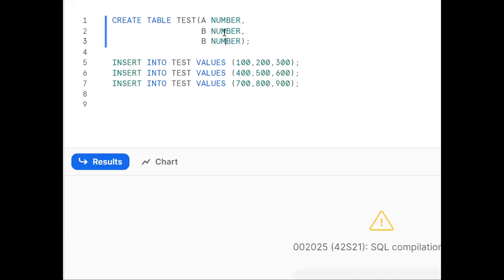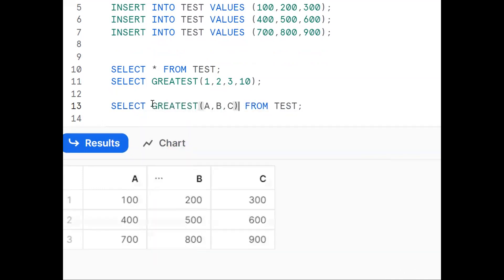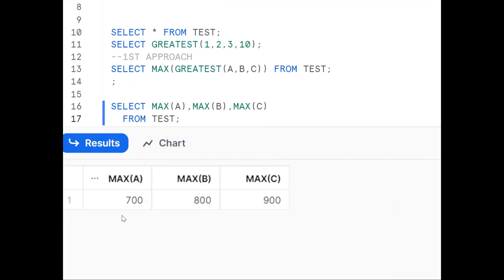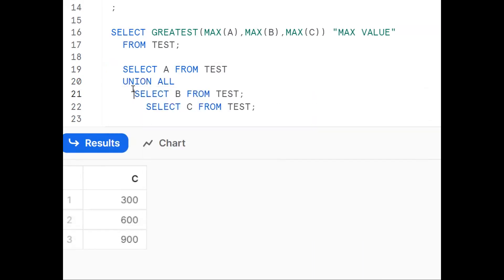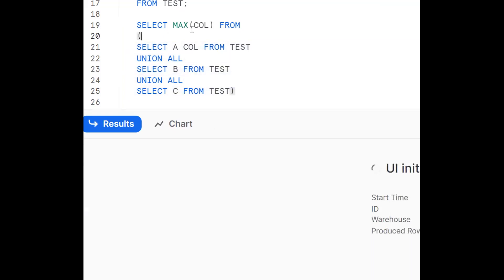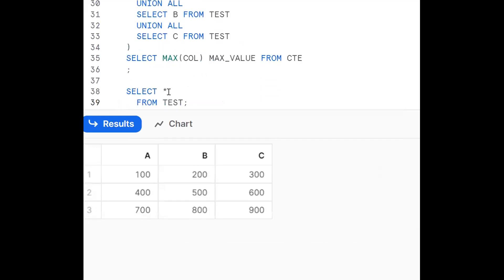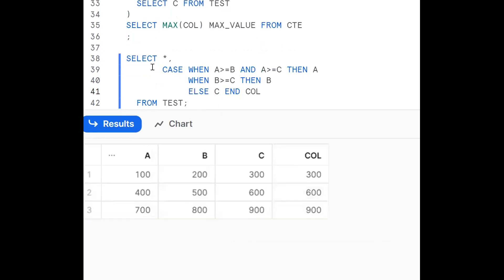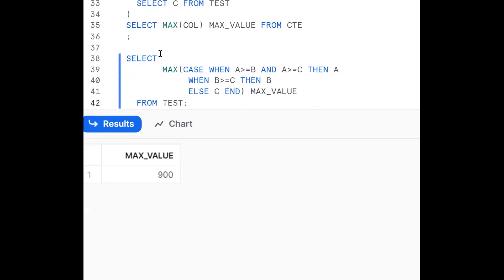SQL Tricky Interview Question | Greatest | CTE | Snowflake SQL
SQL Tricky Interview Question | Snowflake SQL

Greatest Function
Max Aggregate Function
CTE
Union All